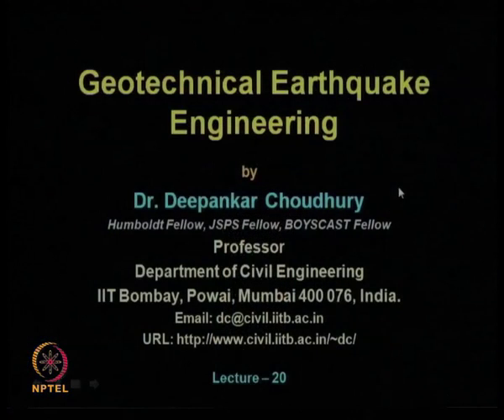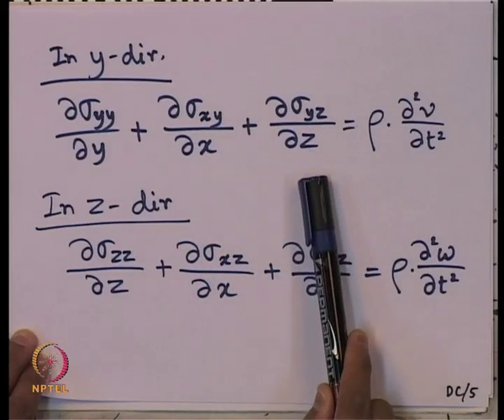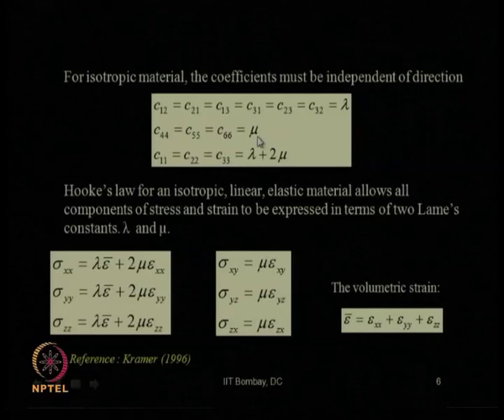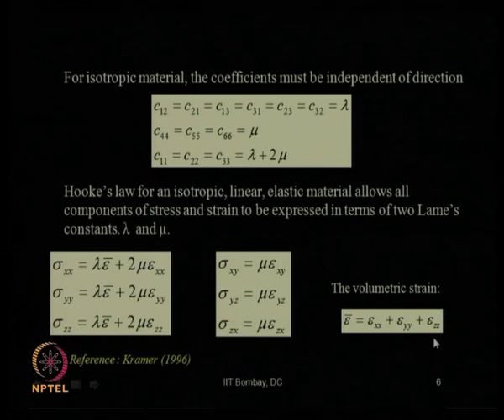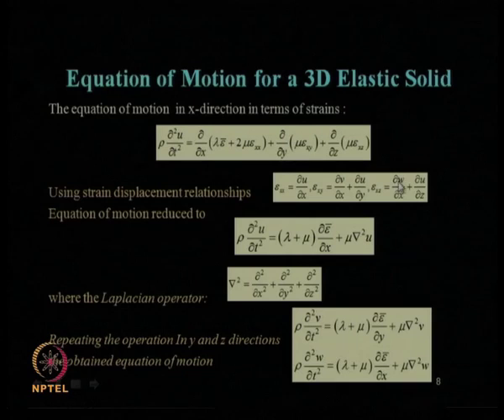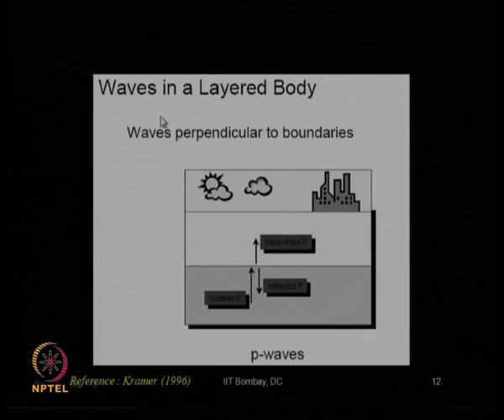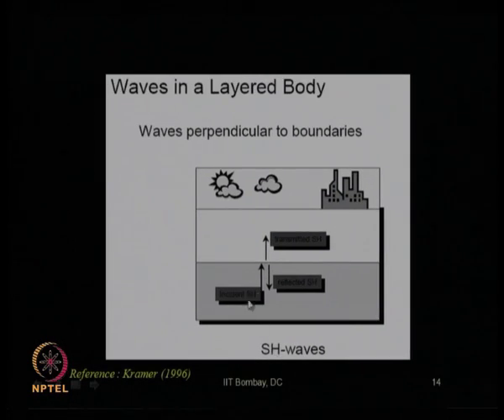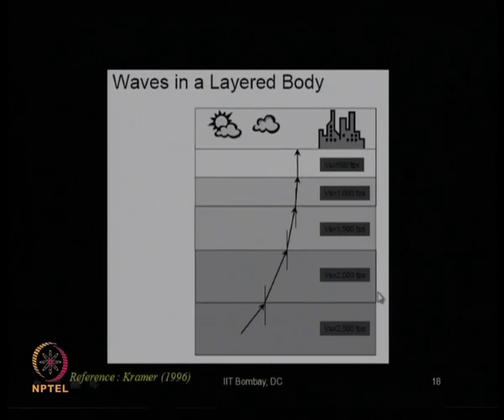Mod-05 Lec-20 Wave Propagation (continued) part –IV